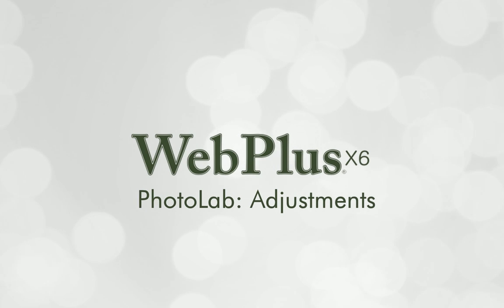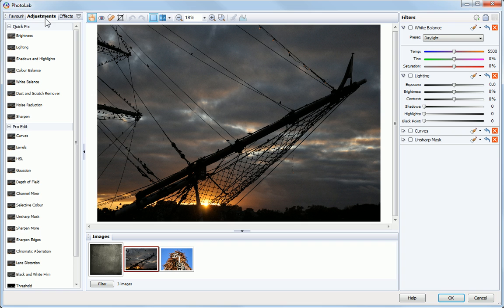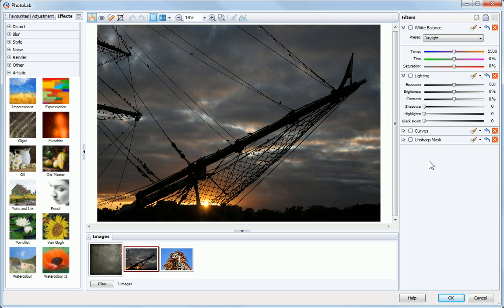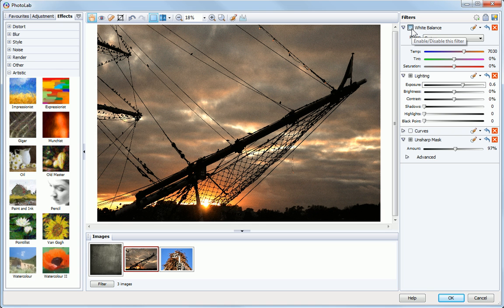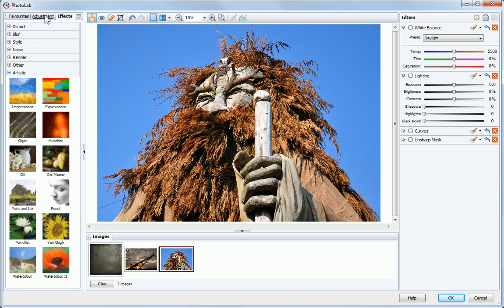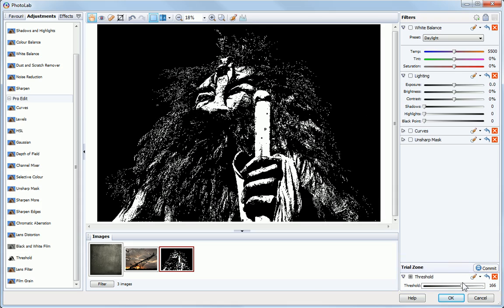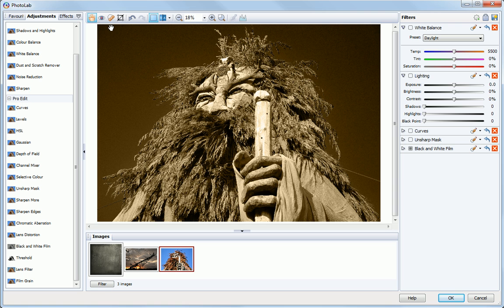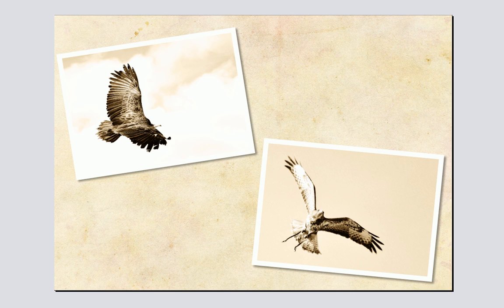Serif WebPlus X6 Tutorial - Adjusting and Correcting Images Using PhotoLab